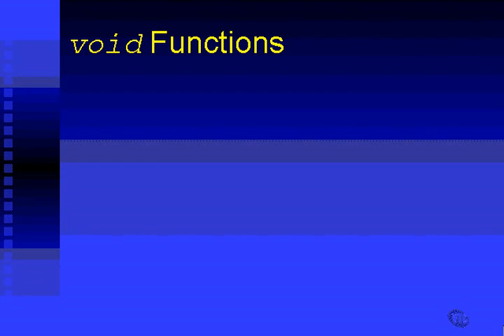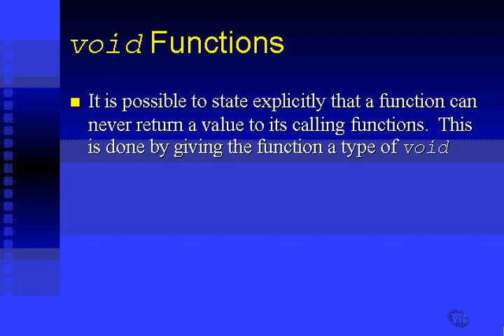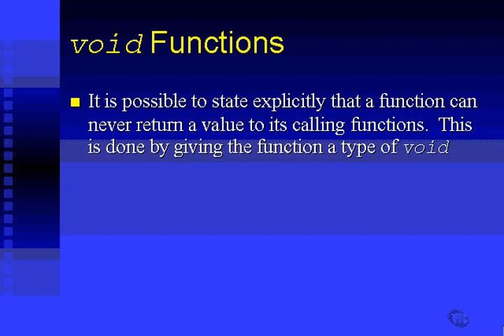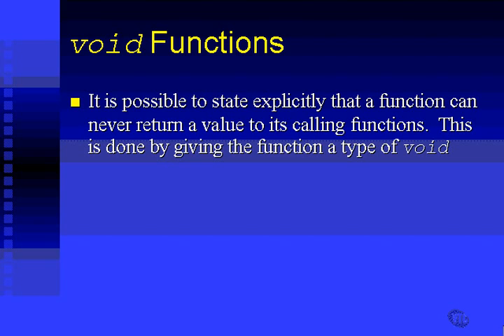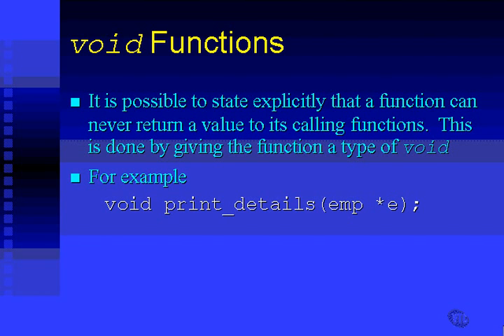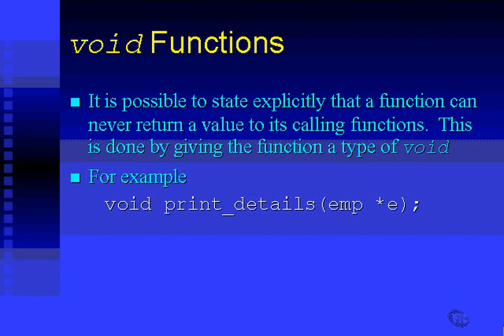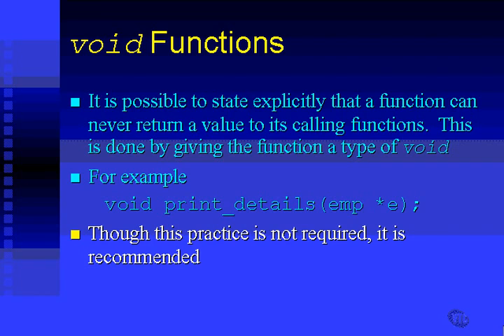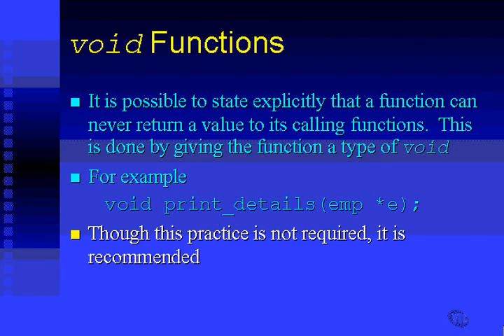1602 C programming void Functions